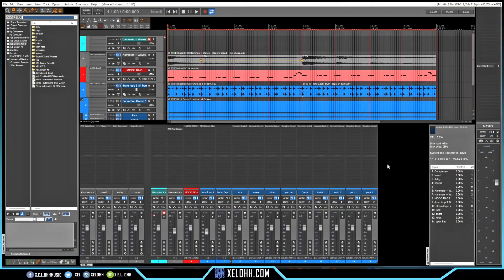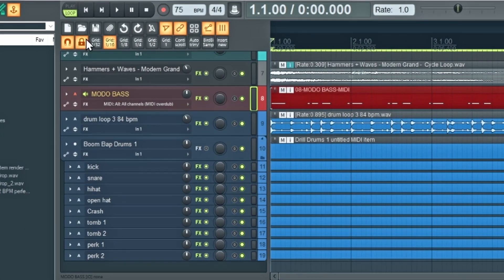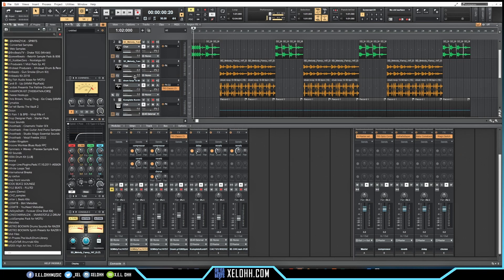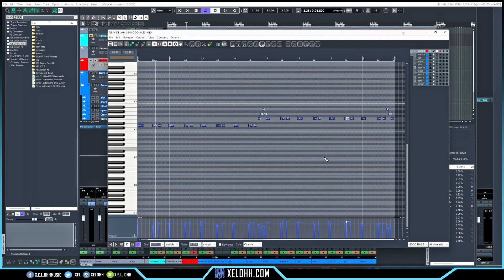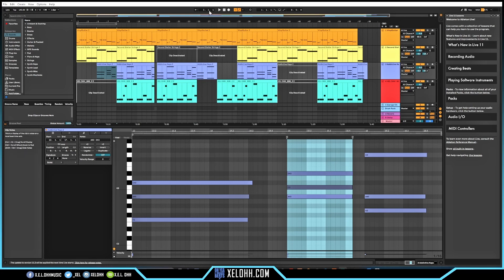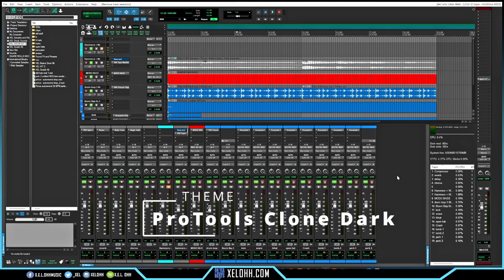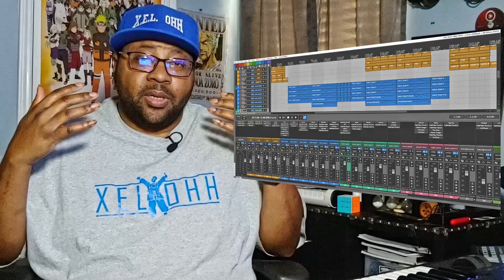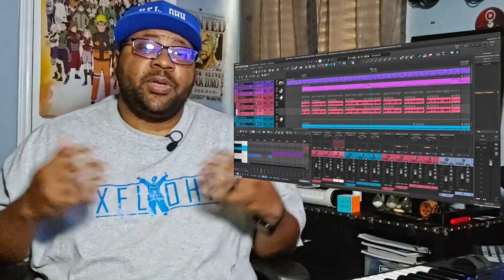How To Use Themes in Reaper?🤔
Should I Use A New Theme in Reaper
I have been using the Peace theme since i started this channel is it time for a change. We shall see. There are a lot of good themes out there which one is for you? In this video I go over a few Reaper Daw Themes that might interest you if you are New To Reaper DAW.

Affilaite Links
Video Flow

0:00 Intro
0.35 Peace theme
0:47 How to Adjust themes in Reaper
3:01 FL Studio Theme Beta 4
4:57 Echolot Theme - Cakewalk Look Alike
7:17 CubicPack 3- CubeX
9:23 RLive Ableton Theme
11:37 ProTool Clone Dark Theme
12:58 FLogic Logic Theme
14:46 Default Commal 5 Theme
16:07 ReaperTips Theme
18:09 Outro